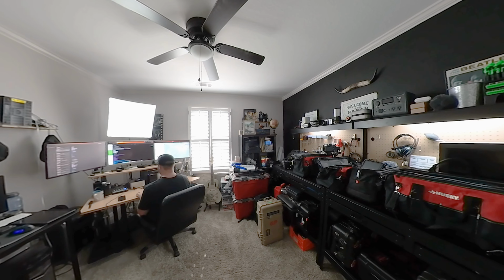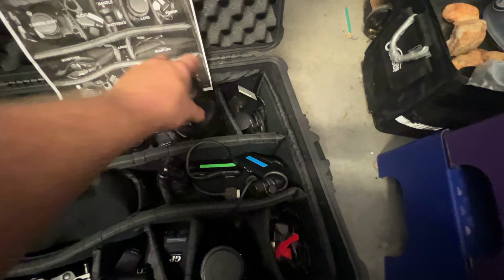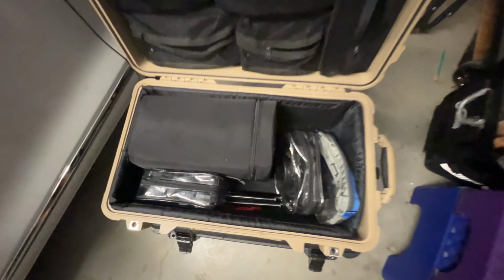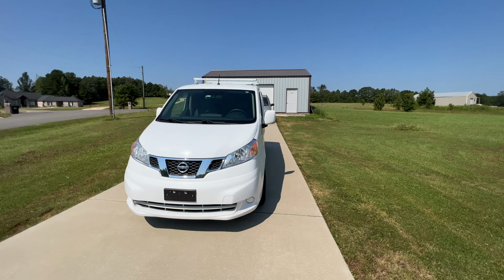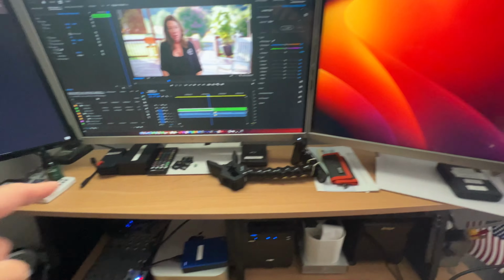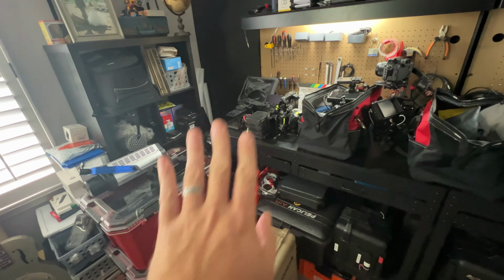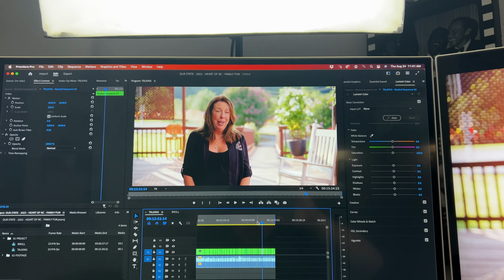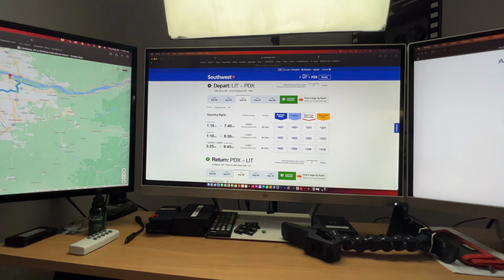Equipment Rentals | What a typical day looks like for me | BTS Vlog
Teradek Serv Micro:

iPad Cage:

SIDIO CRATE:

T Marker:

Favorite Backpack:

Sony FS5:

330 WATT Led: KEY LIGHT

Soft Box and Grid:

Hair Light:

Dana Dolly:

Vlogging Camera: Insta360 GO

Main Camera: FX3

Favorite Lens: Tamron 35-150

8X8 Frame:

Favorite Light: